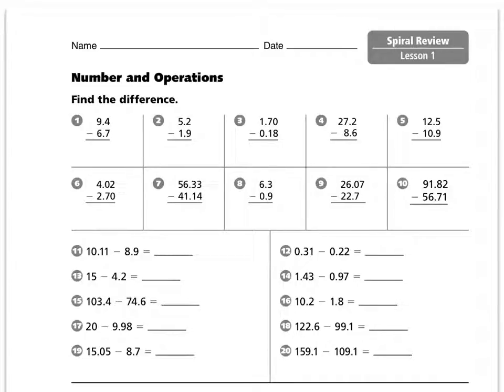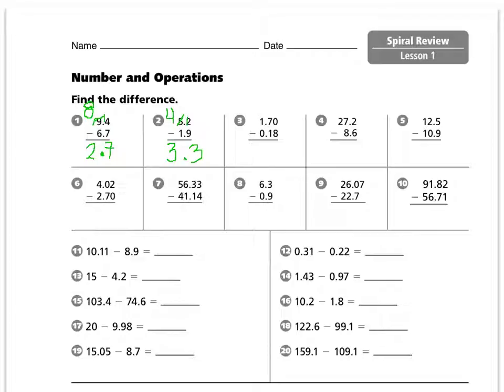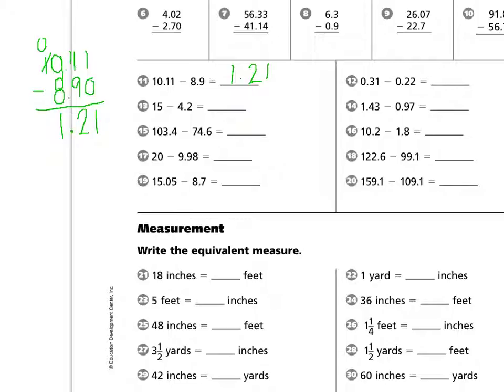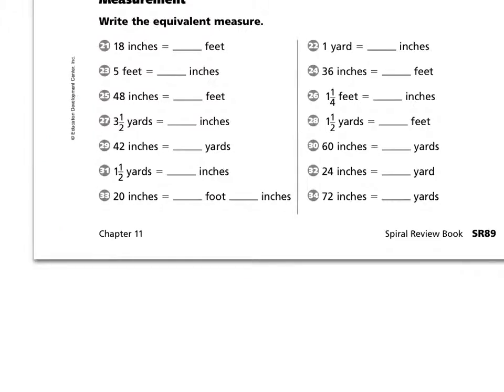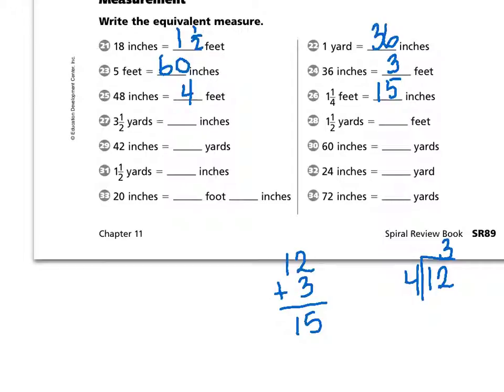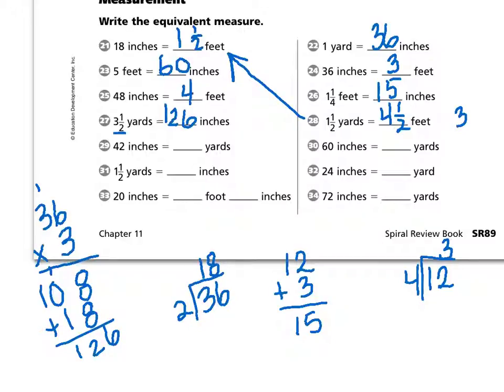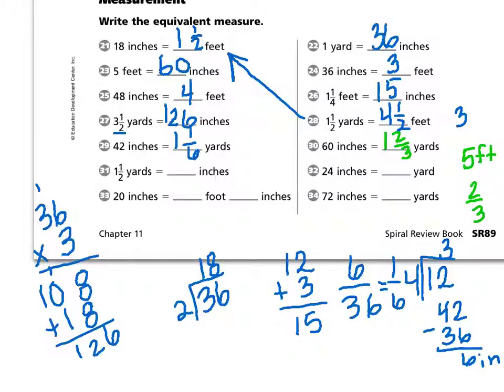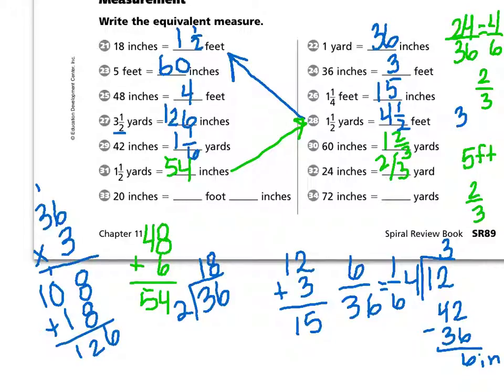C11L1 Review Think Math